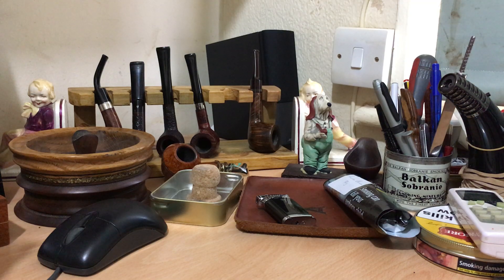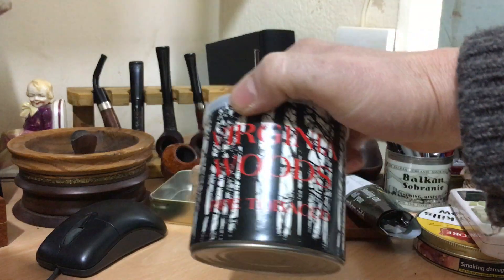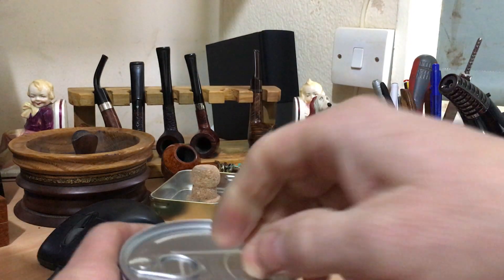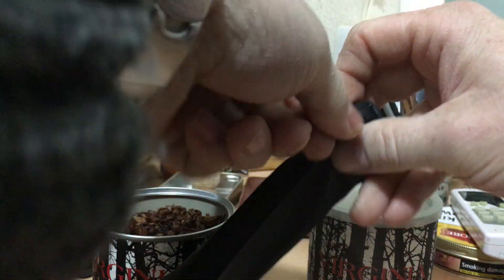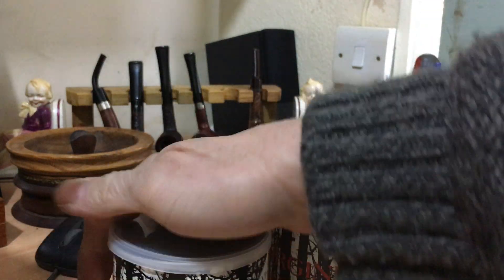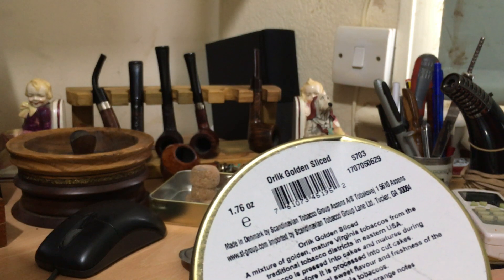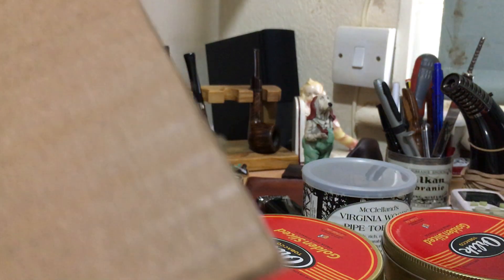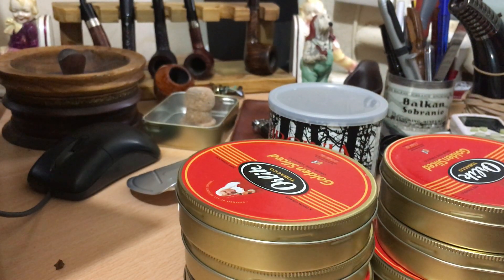London Fog ingredients from 4Noggins